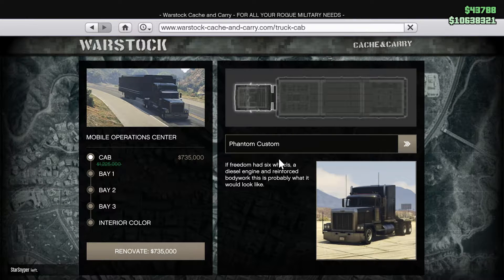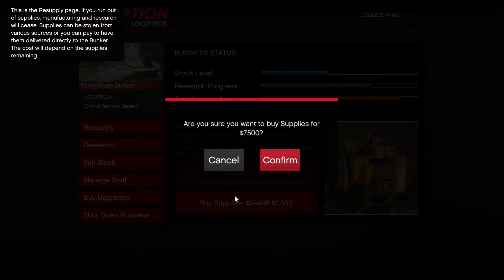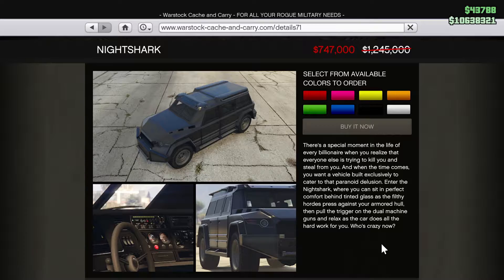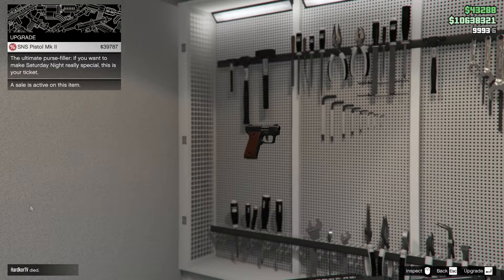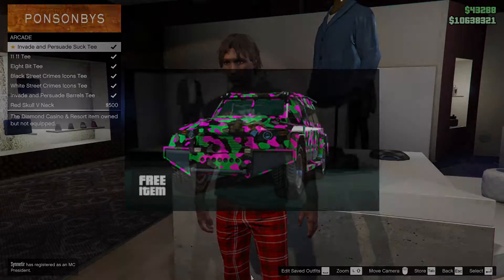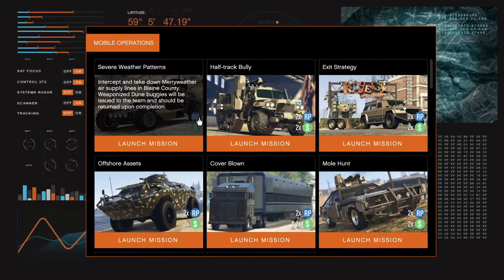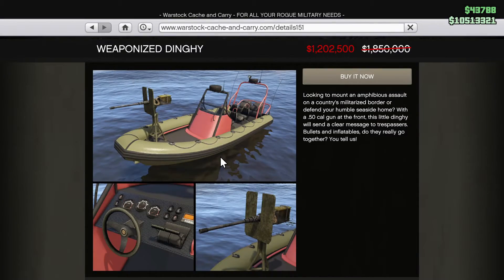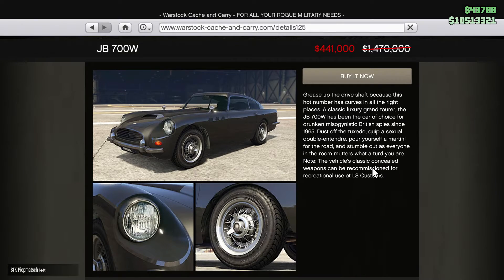GTA online - weekly update! 06 May - 12 May 2021 MOC and weapon research!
In this video we present to you the weekly update to gta online. Which activities give double rewards? is there any free stuff? Which vehicle is on the Diamond Casino podium? What prices are reduced? The best way to make money this week?
06th of May - 12th of May 2021